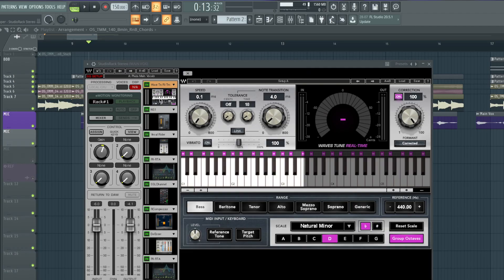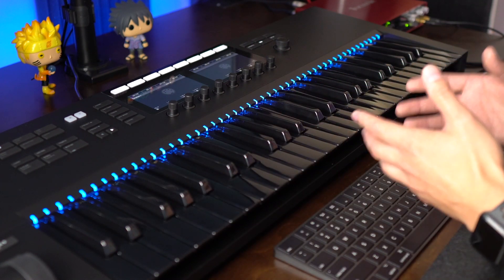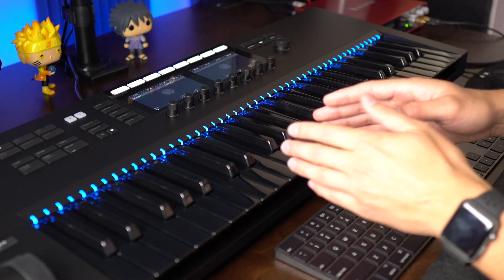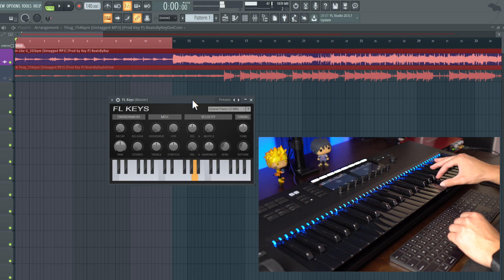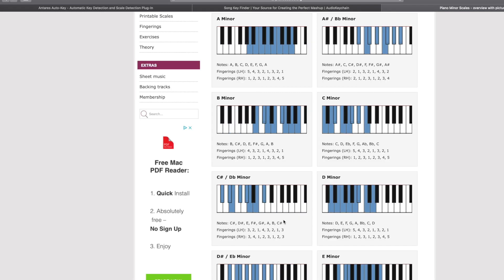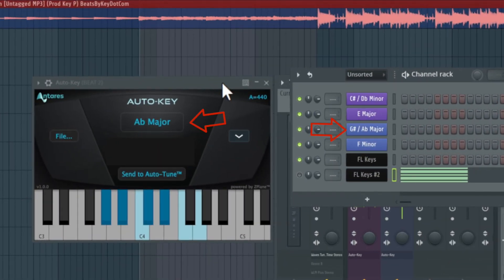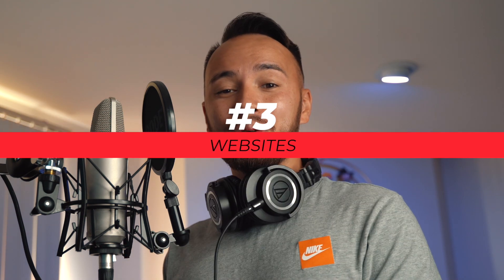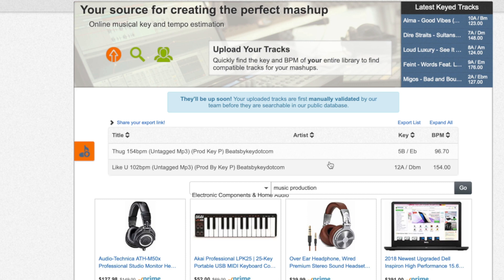3 ways to find the KEY SCALE to your song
Here are 3 different ways to find a key scale to your song or beat. Although finding the key scale can be used for multiple purposes, I only focus on finding the correct scale for pitch correction or “auto-tune”. The basics of music theory is helpful to know when watching.

💲 Save 10% on Waves Plugins here!

How to find a key scale to song
how to find the key scale to a beat
3 ways to find the Key Scale to a song
how to find auto tune key scale
how to find the key for autotune
how to find the key for pitch correction
auto key plugin
auto tune plugin
waves tune real time plugin